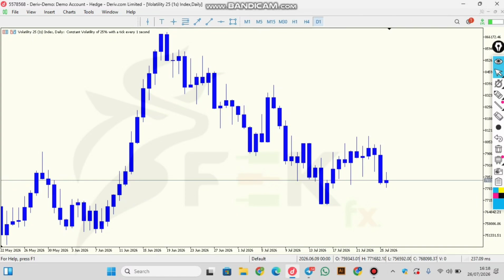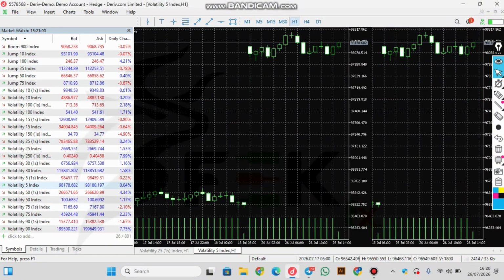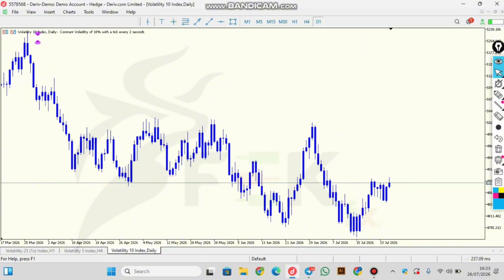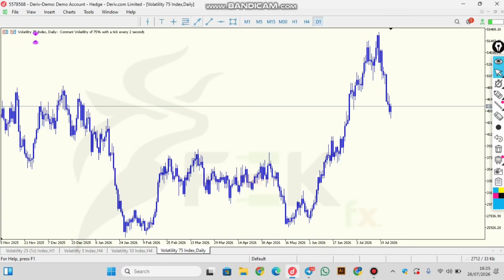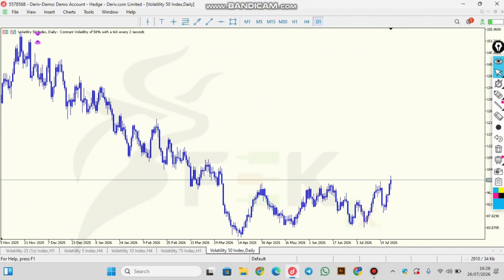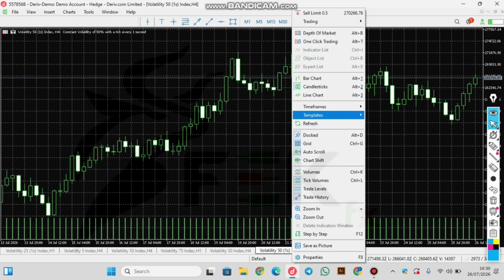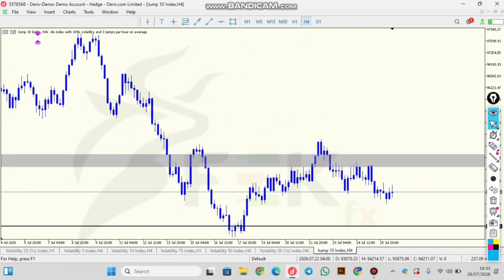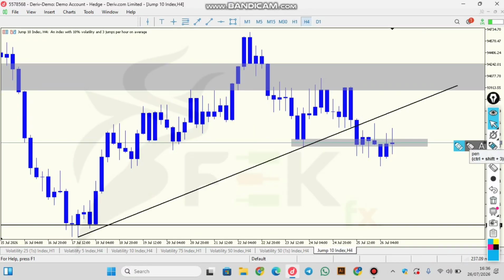Market Vision Ep. 001 | This Week's Best Deriv Setups 📈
📊 Welcome to FEKfx Market Vision — Episode 001

Every Sunday, we break down the Deriv market to help you prepare for the trading week ahead.

In this episode, you'll discover:
✅ Current market structure
✅ High-probability trading zones
✅ Break & Retest opportunities
✅ Key support & resistance levels
✅ Trend direction across Synthetic Indices
✅ My outlook for the week ahead

This isn't about giving signals—it's about teaching you how to think, analyze, and execute with confidence using the FEKfx Trading System.

Descipline Now. Profit Later.